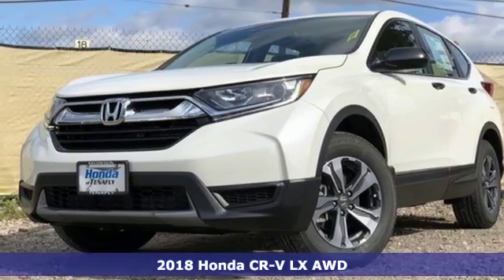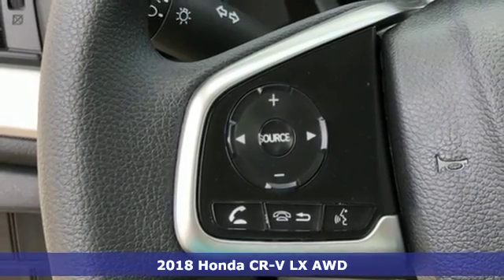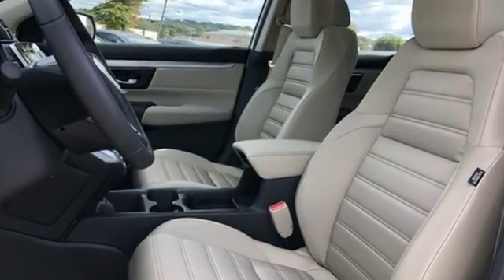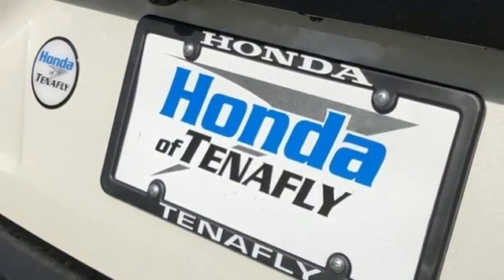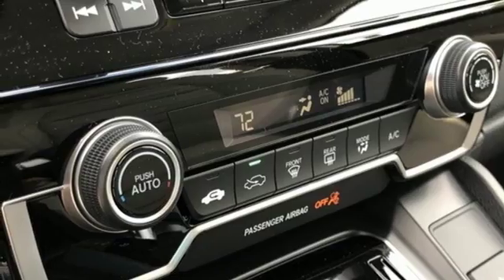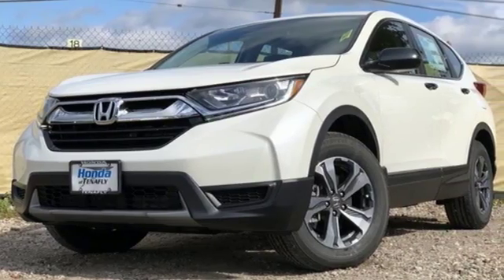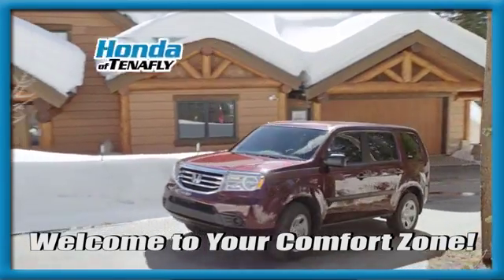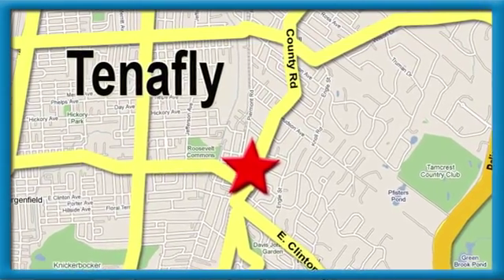New 2018 Honda CR-V Teaneck Englewood, NJ #57618 - SOLD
Year: 2018
Make: Honda
Model: CR-V
Trim: LX
Engine: 2.4L I4 DOHC 16V i-VTEC
Transmission: CVT
Color: White
Interior: Ivory
Stock #: 57618
VIN: 2HKRW6H33JH229266

Address:
28 County Road